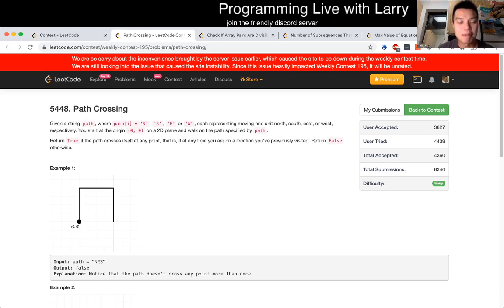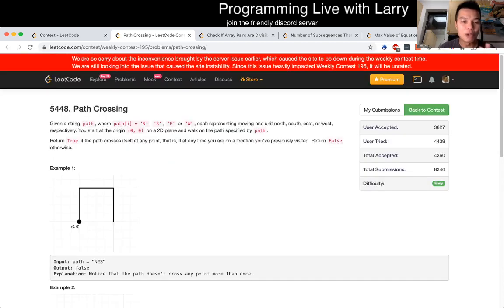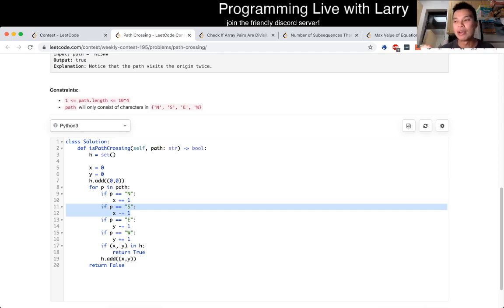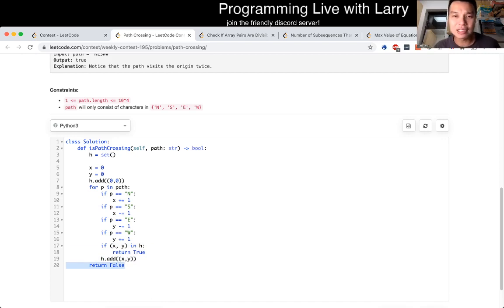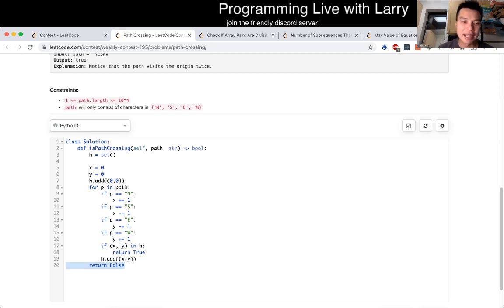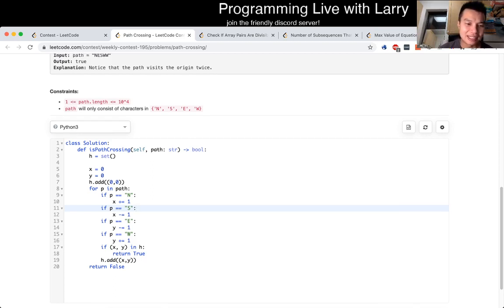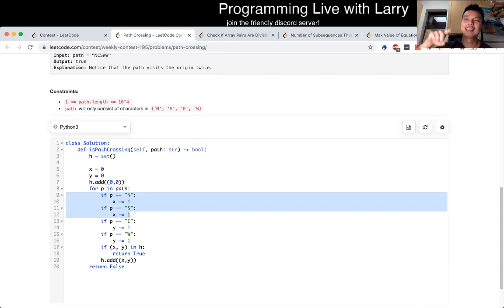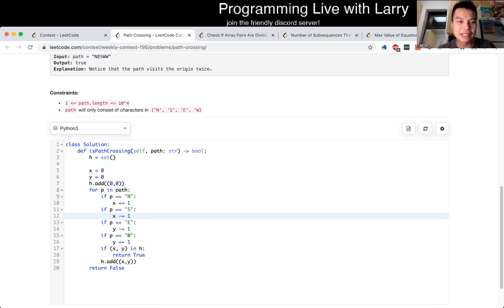1496. Path Crossing (Leetcode Easy)